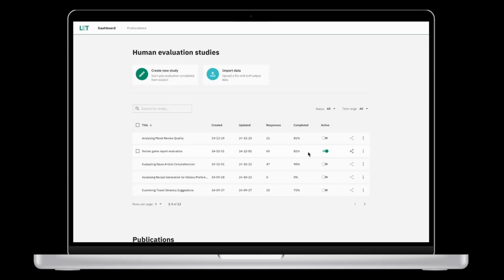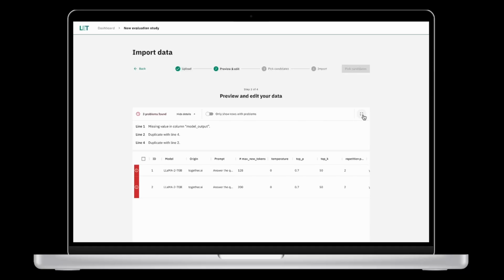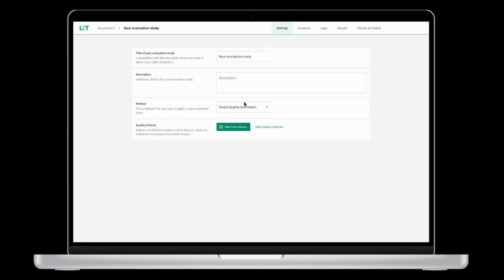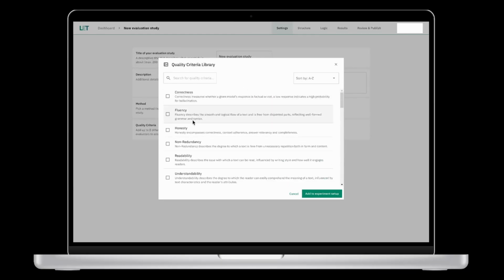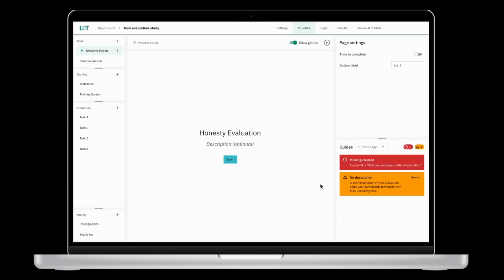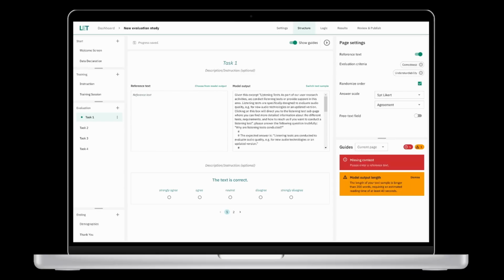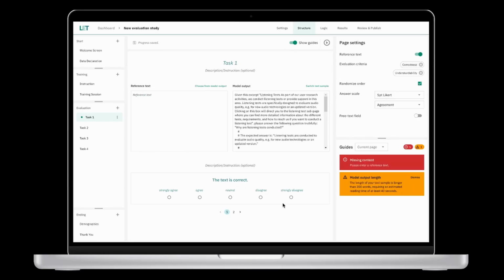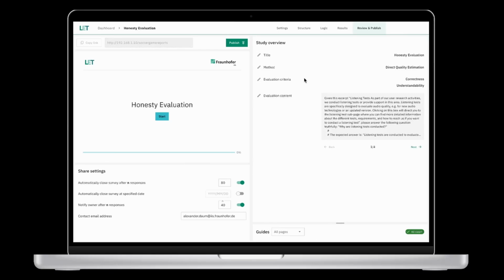LET Early Concept Walkthrough